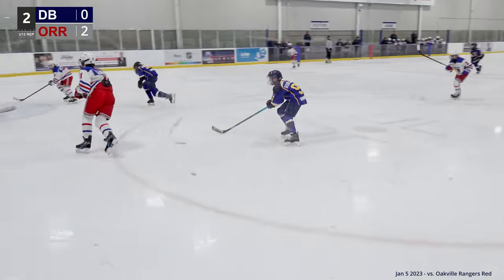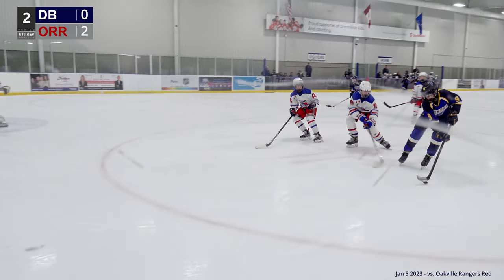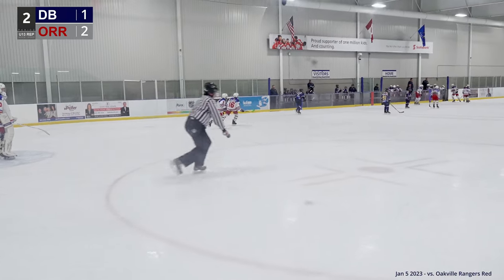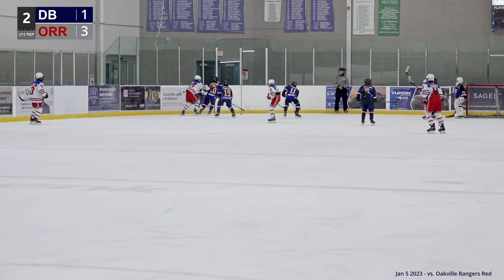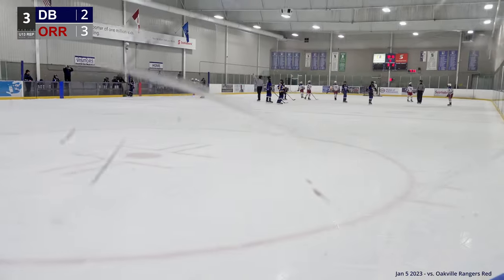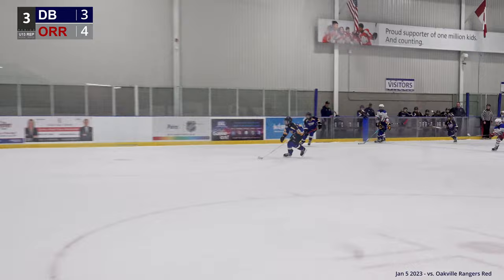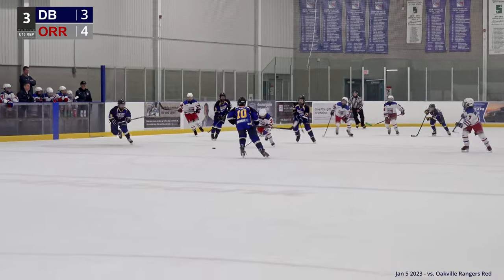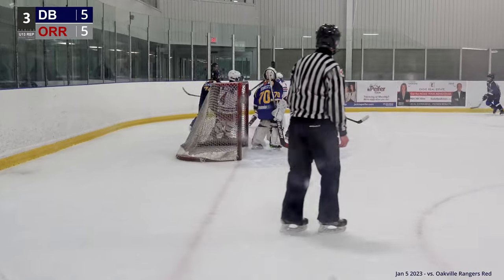Dundas Blues U13 vs Oakville Rangers Red Jan 5 2023